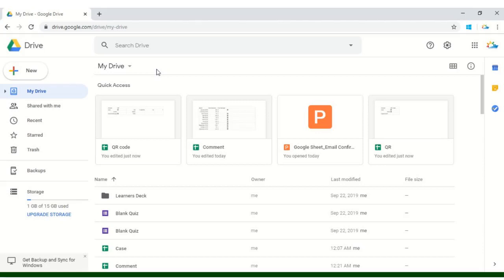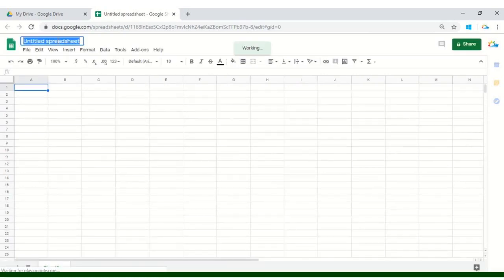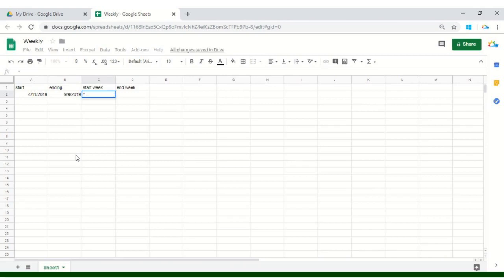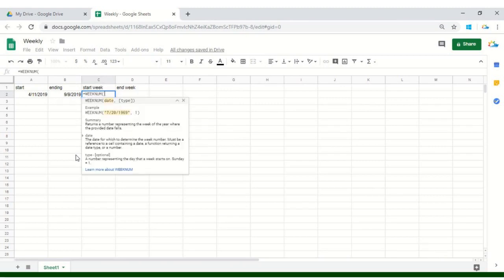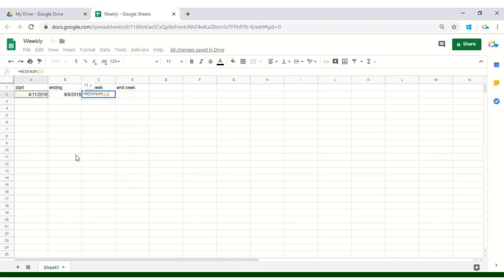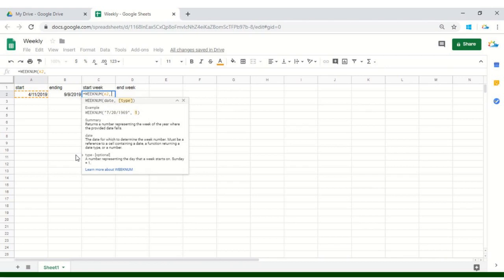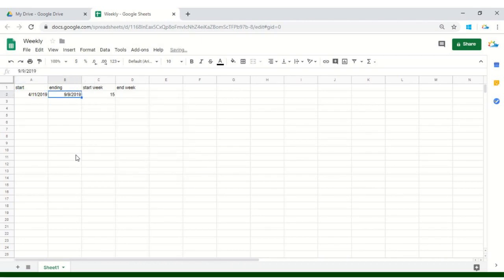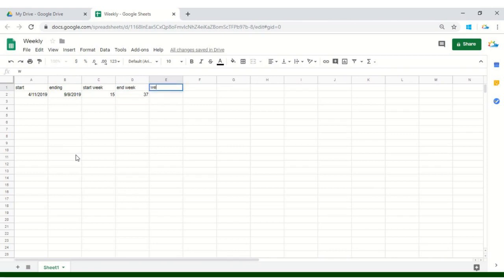How to calculate Week Numbers through Google Sheet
This video describes the use of Week numbers and how to calculate difference between two week numbers. Weeknum()